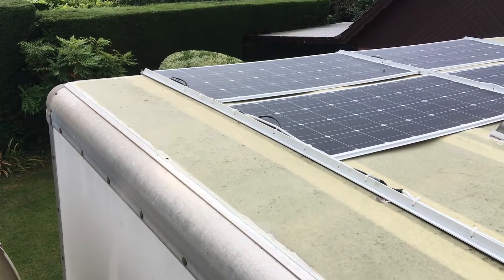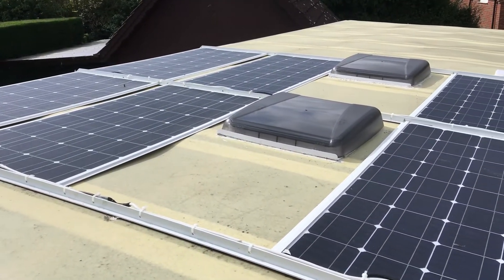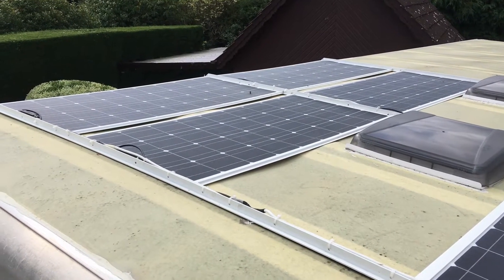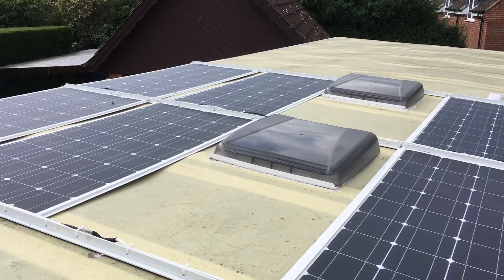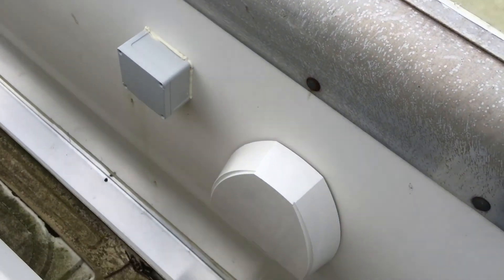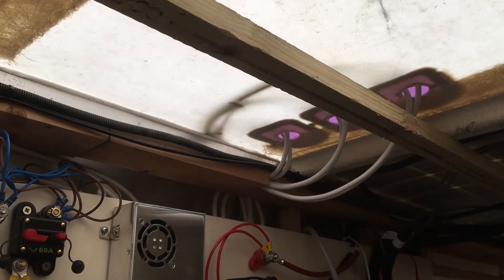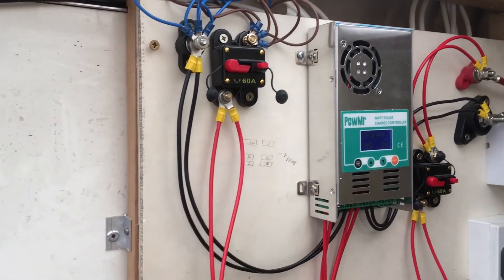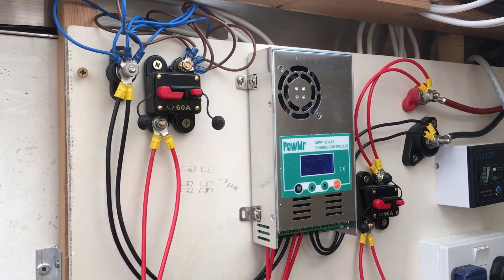RV Conversion No 6 - Solar Panels and roof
The 6th video of our conversion of a DAF LF 7.5 tonne lorry to campervan / RV. This video shows the roof with solar panels and roof lights. It then shows the connections inside with the 60 Amp solar controller